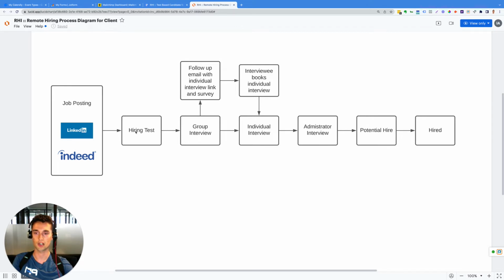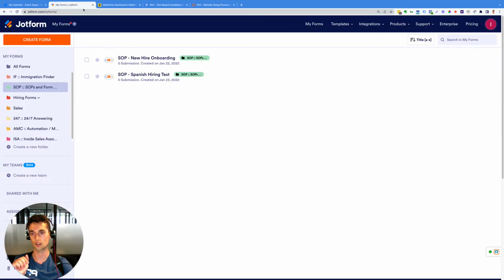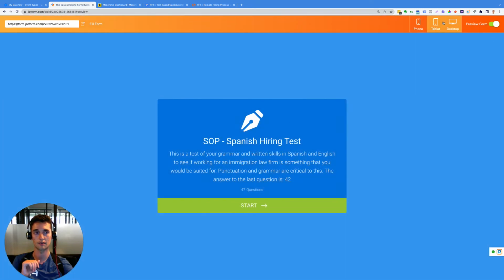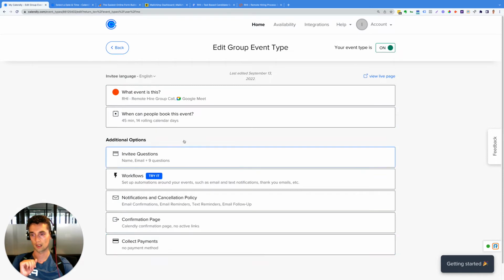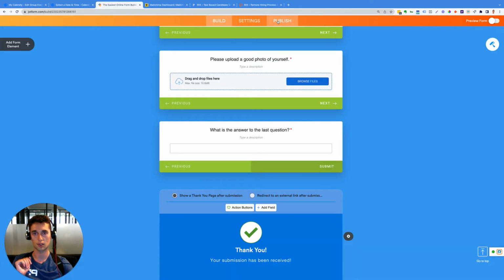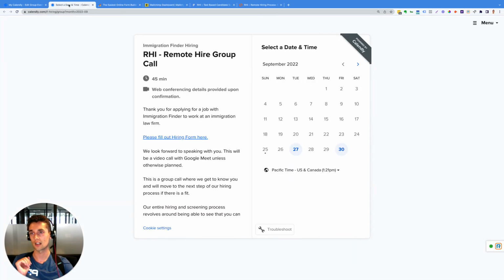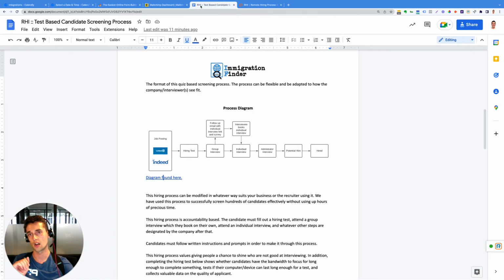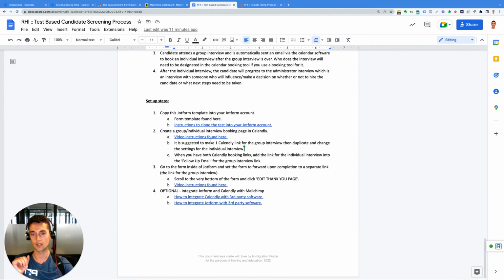How to Make a Hiring Process for your Immigration Law Firm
In this video Immigration Finder's Ian talks through the steps of making a hiring process for your immigration law firm.